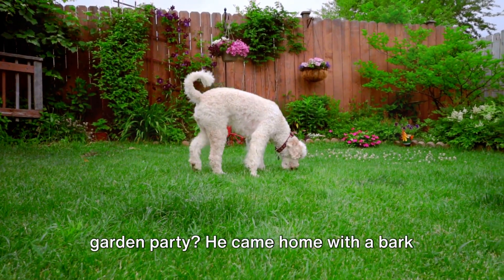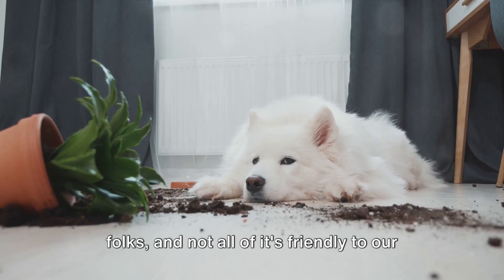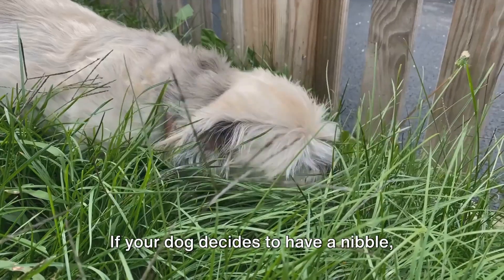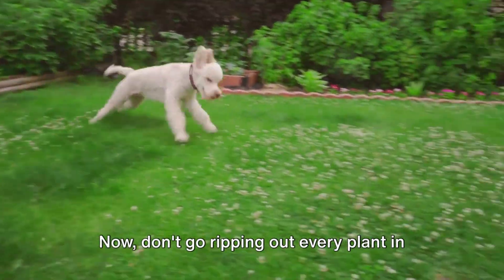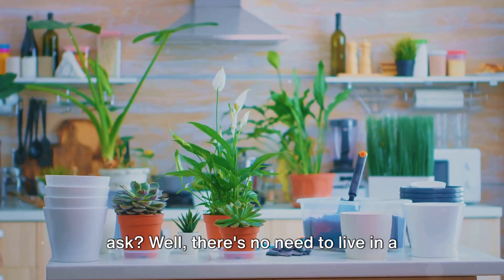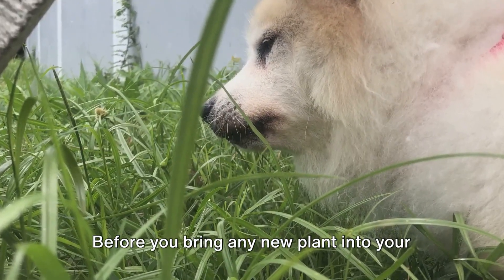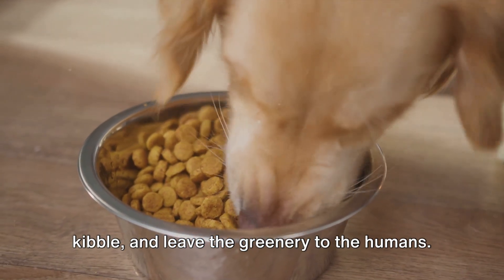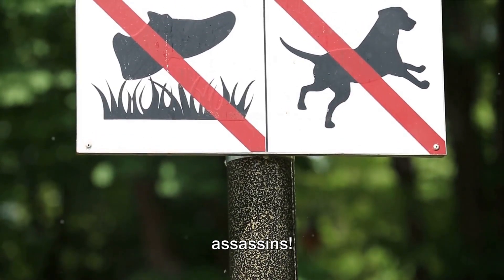Beware, Dog Owners! The Green Killers in the garden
From rhododendrons and rowan to lily and laburnum, many plants be poisonous to your dog if eaten so protect them.